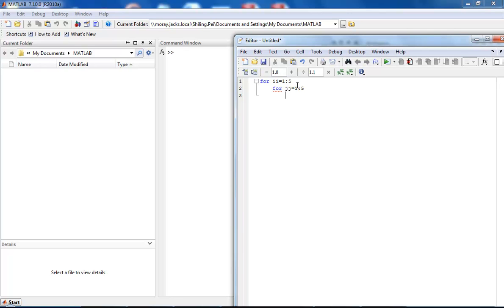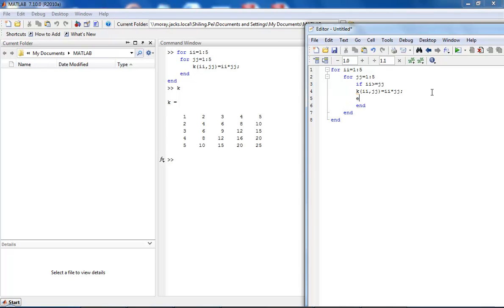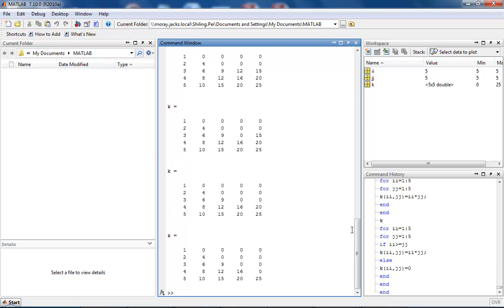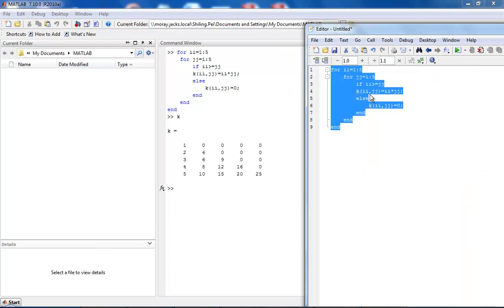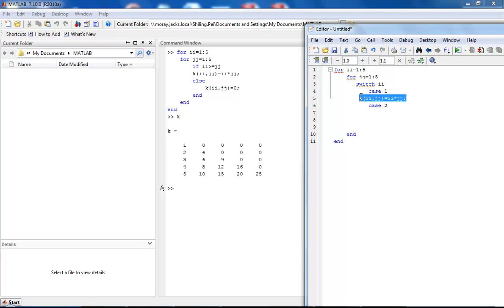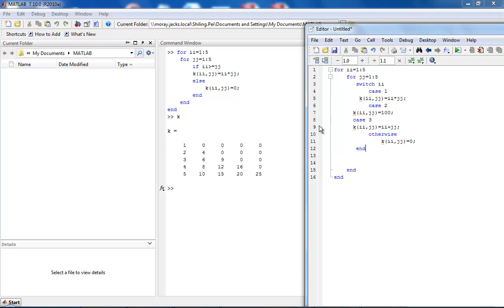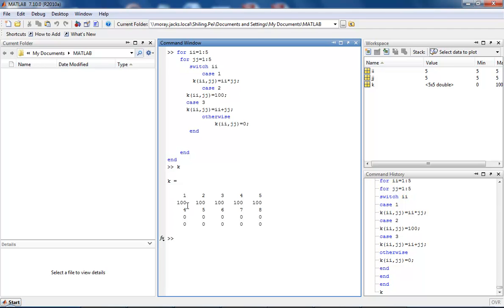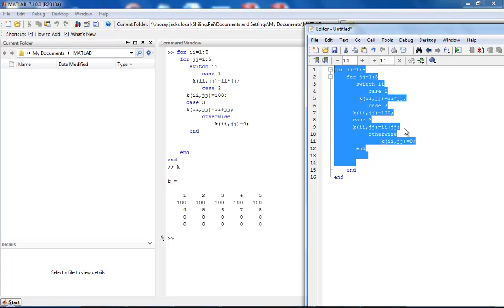Matlab 4 flow control